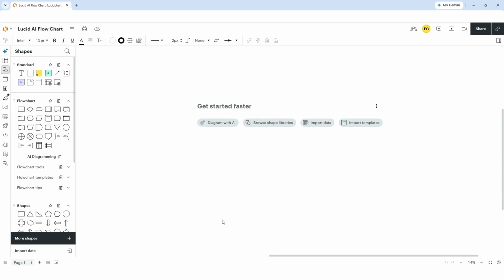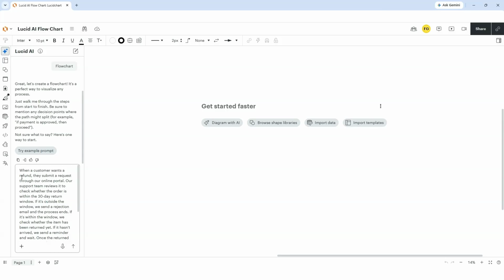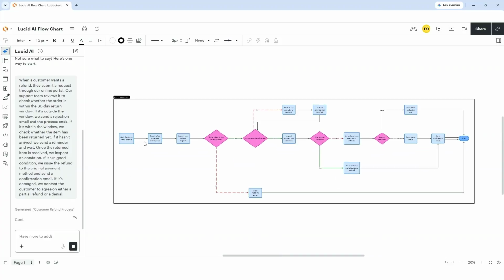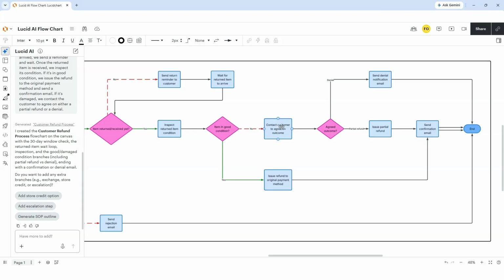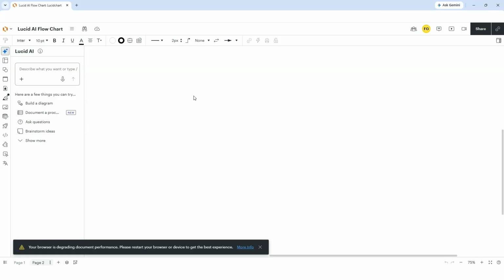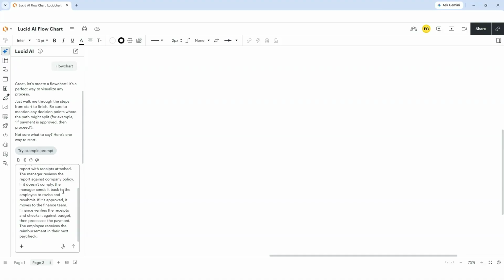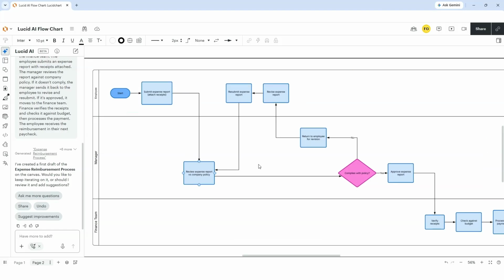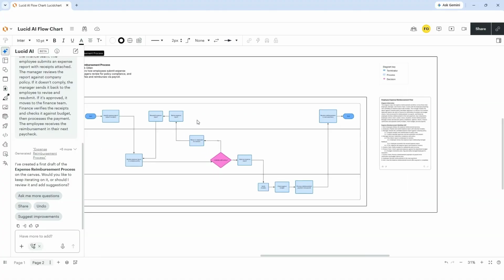I Built a Flow Diagram Using Only Words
In this video, I walk through how I built a flow diagram in Lucid using only natural language.

Instead of manually dragging shapes, connecting arrows, and formatting every step, I used plain English to describe the process I wanted to map out. Lucid then generated the flow diagram from my instructions.

▬▬▬▬▬ Timestamps ▬▬▬▬▬
0:00 Intro
0:23 Diagram 1
2:27 Diagram 2